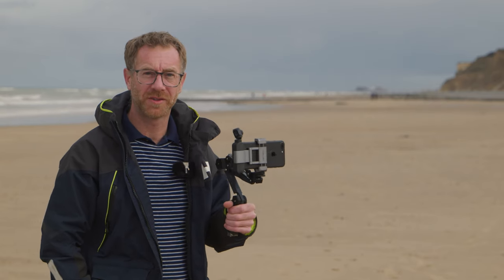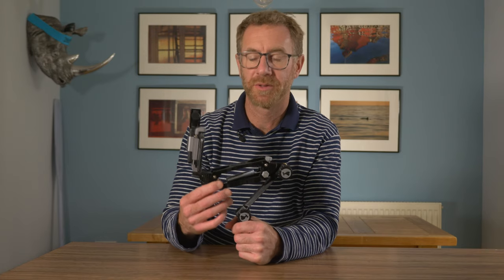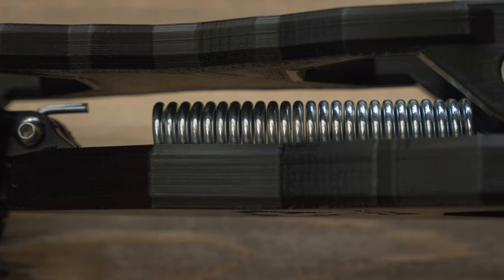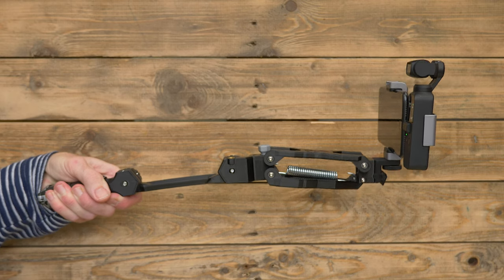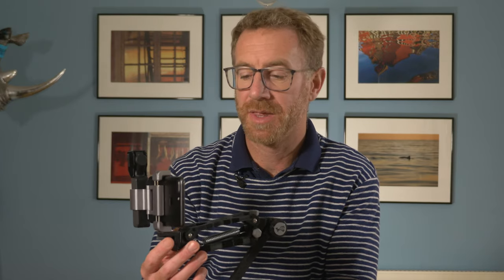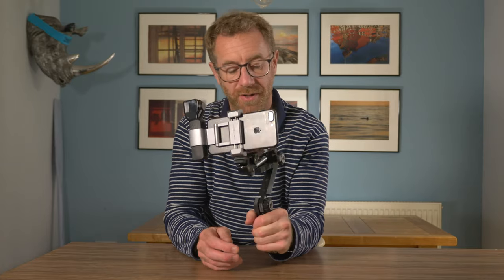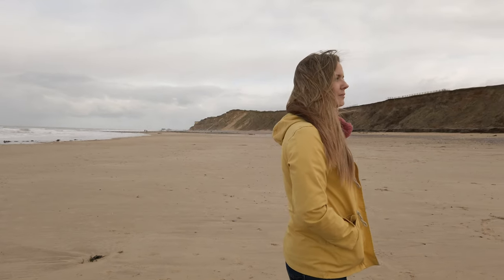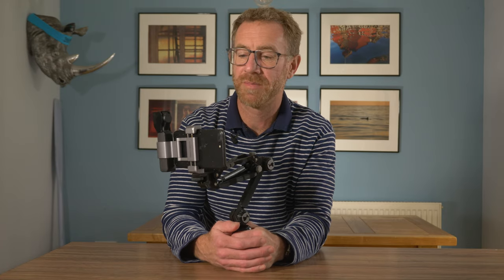BEST Z Axis stabiliser for the Osmo Pocket? A piece of genius from ScottyMakesStuff.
A short review of the 3D printed ScottyMakesStuff Micro Pro 2 Z-Axis stabiliser/stabilizer for DJI Osmo Pocket/GoPro/iphone including sample footage, a couple of suggested mods and my comments on what makes this a great addition to any Osmo Pocket owner's arsenal.
An amazingly effective stabiliser for taking out the z-axis/4th axis movement when walking with a video camera.
Find the Micro Pro 2 and loads of other innovative film-making gadgets at their

Links to the mods mentioned in the video -
iphone+Osmo Pocket holder
DJI Osmo Pocket
Gimbal cover
Handle grip tape